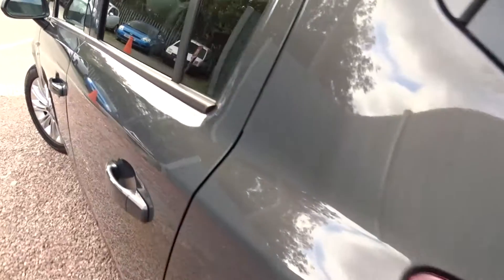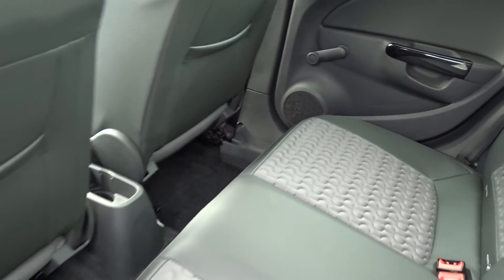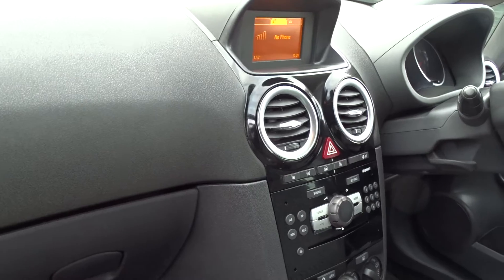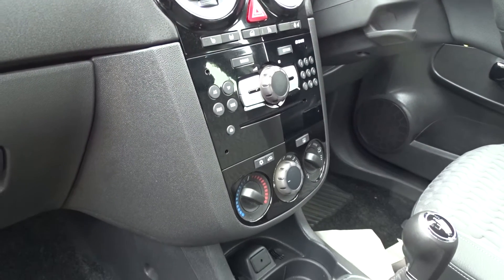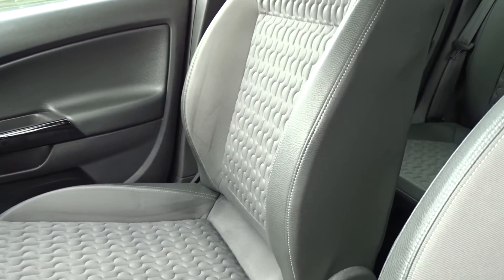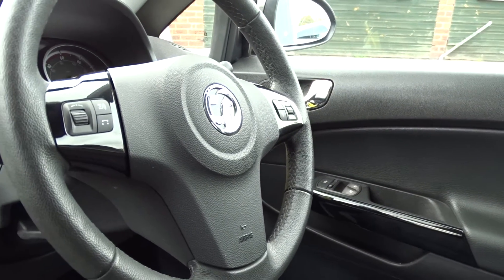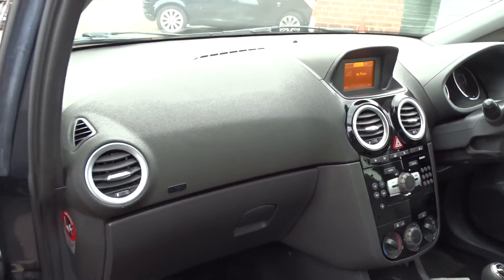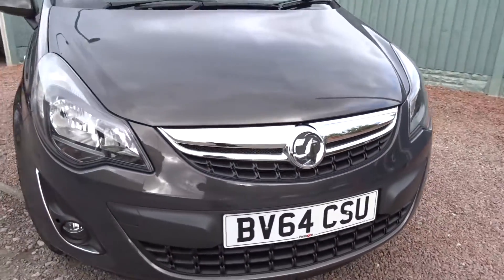BV64CSU Vauxhall Corsa 1.2 16V SE 5dr